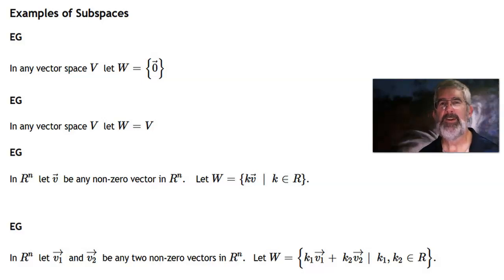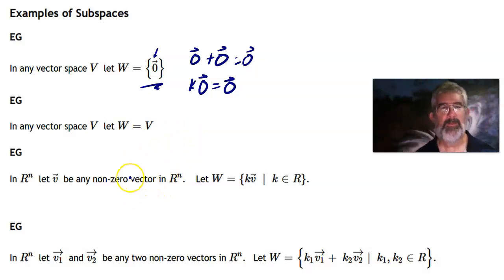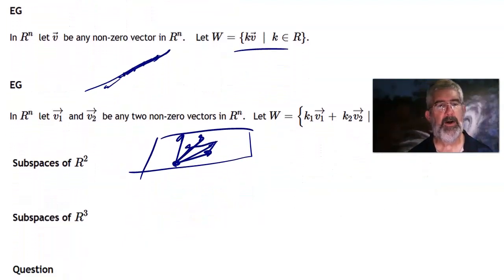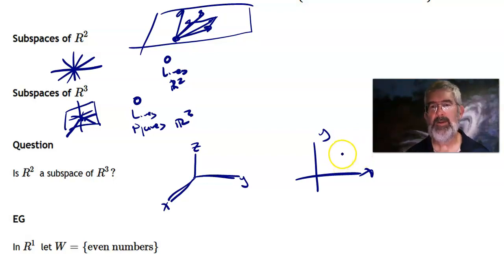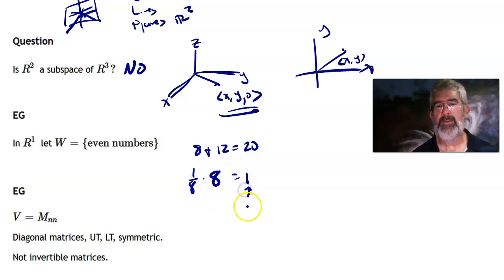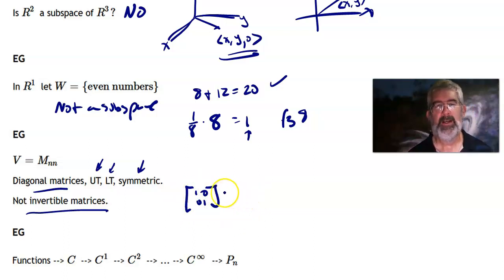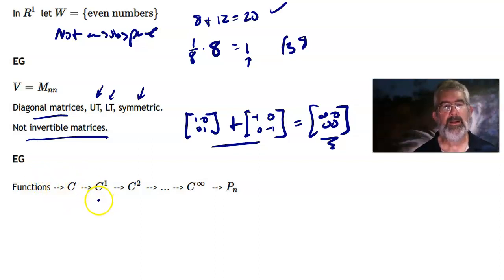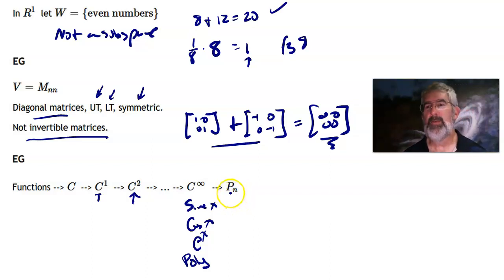Examples of Subspaces